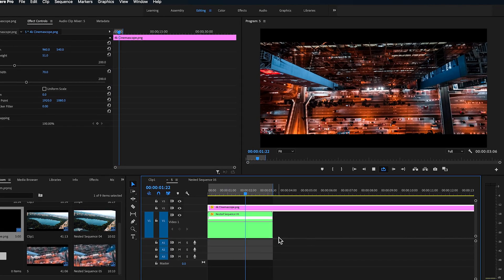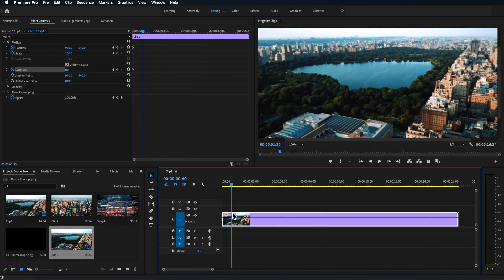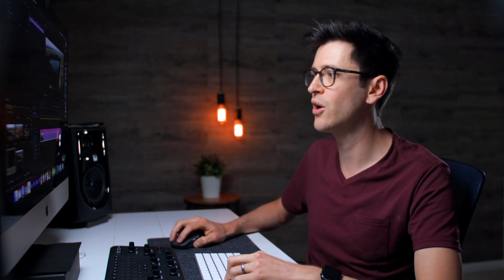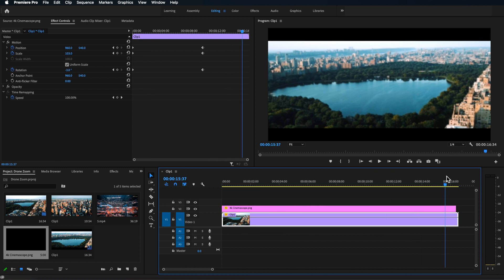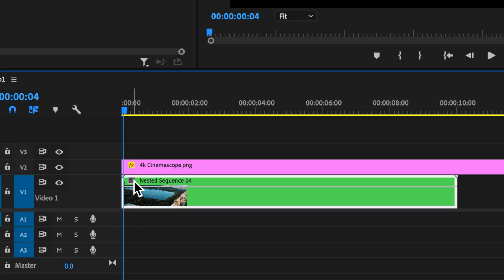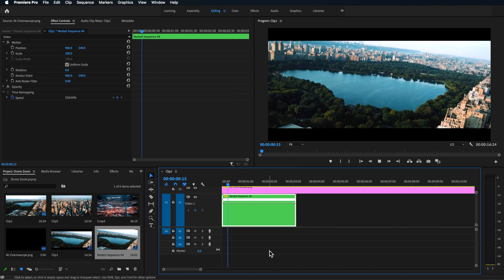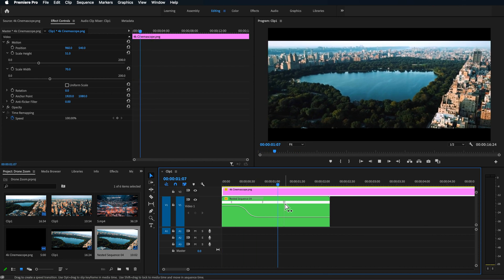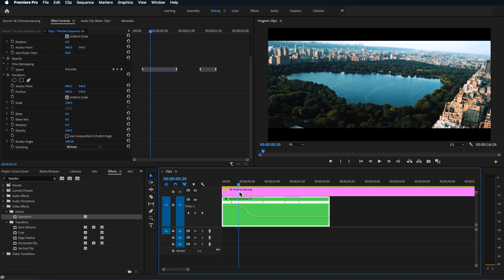SUPER Simple rotating zoom effect | Premiere Pro 2020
People have been asking me for some simple effects they can make in Premiere Pro. This is really simple Vertigo or Dolly Zoom effect you can apply to your drone/gimbal footage.

2️⃣ JOIN THE CREW COMMUNITY